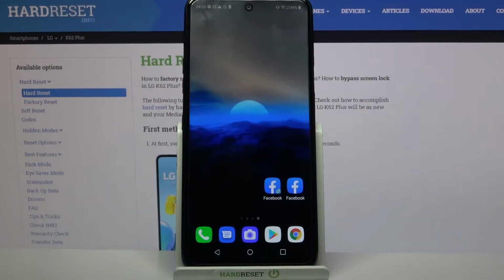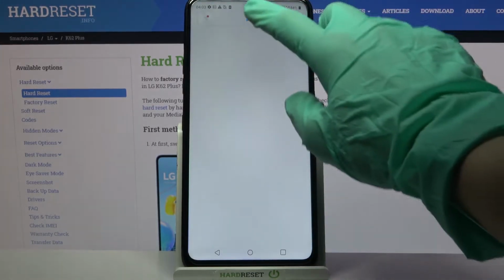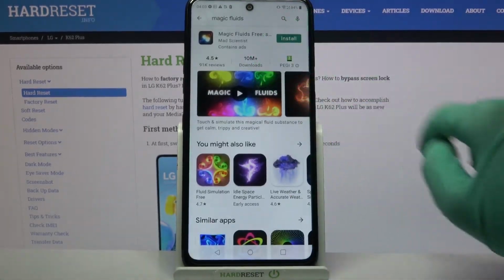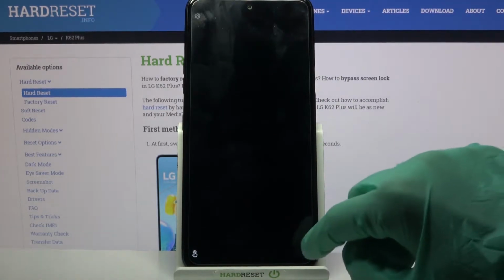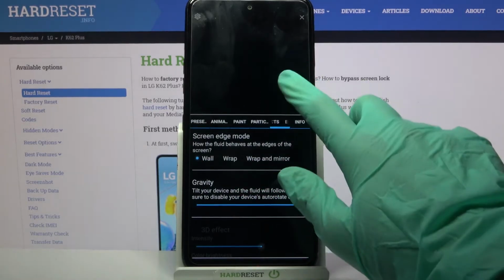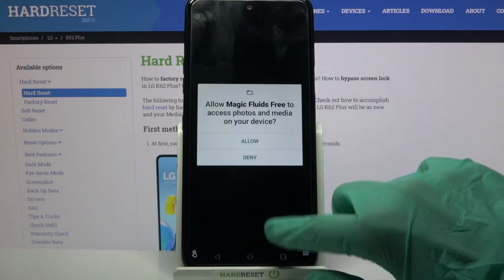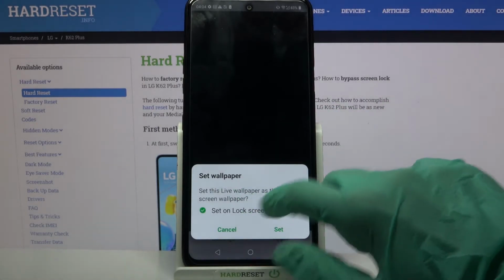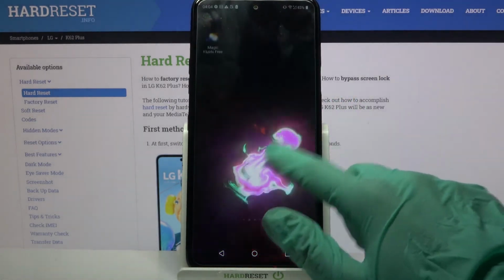How to Apply Live Wallpaper Magic Fluid in LG K62 Plus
More info about LG K62 PLUS:
Would you like your wallpaper looks more vivid in your LG K62 PLUS? Do you want to refresh the look of your wallpaper? That’s not a problem! Just watch this short video we prepared thinking of people who want to change their wallpaper in LG K62 Plus. Just do the same as showed in the video-guide and you will have your wallpaper changed in no time! You can show off to your friends with Live Wallpaper Magic Fluid on your LG K62 PLUS! Don’t forget to visit HardReset.info on YouTube if you want to see more interesting tips for LG K62 PLUS and many other models.

How to download and apply Live Wallpaper Magic Fluid on LG K62 PLUS? How to refresh the look of LG K62 PLUS? How to download and apply new cool wallpaper to LG K62 PLUS?